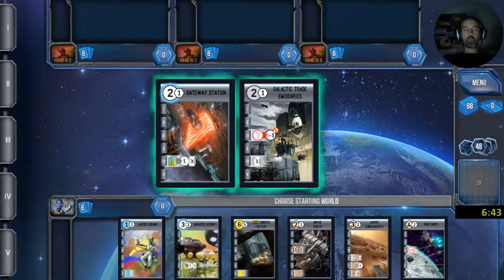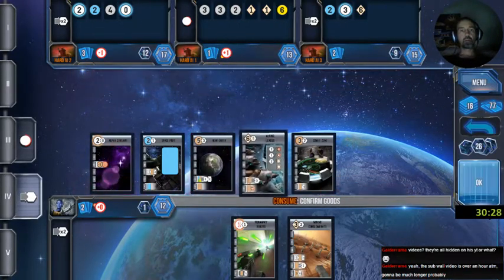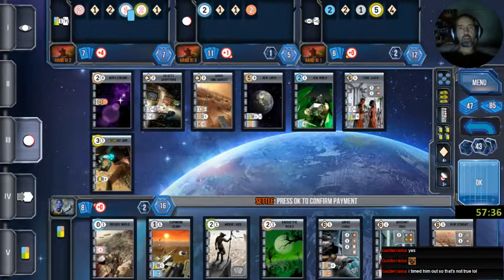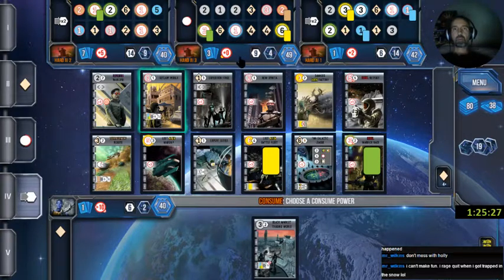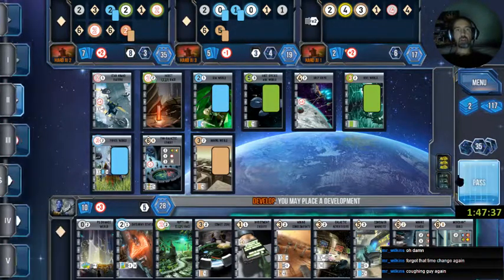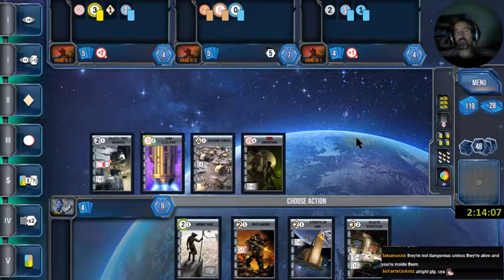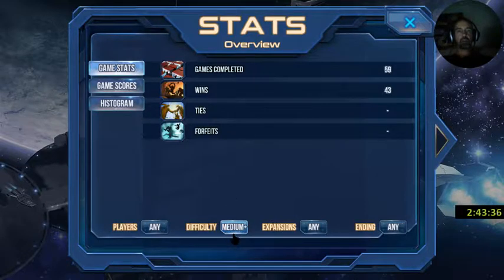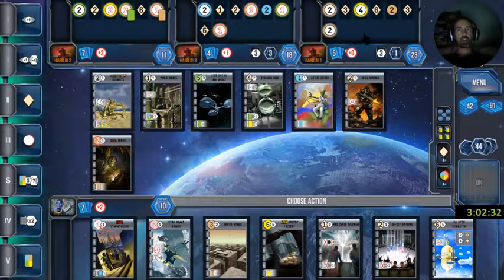Race for the Galaxy so tired so tired [214/!365]